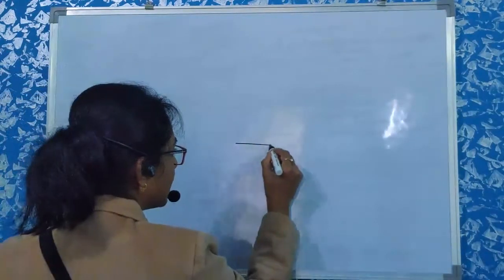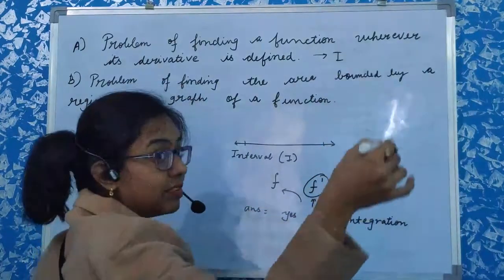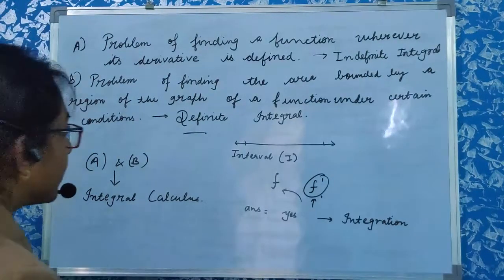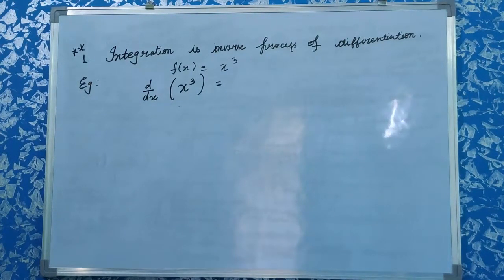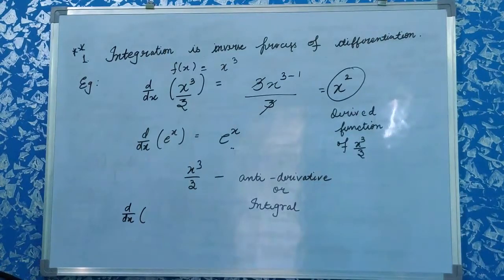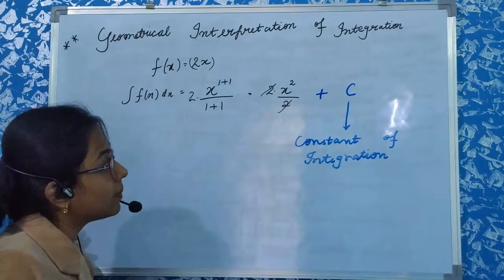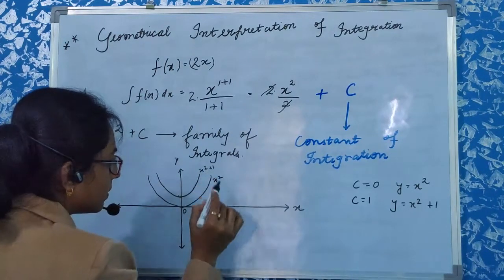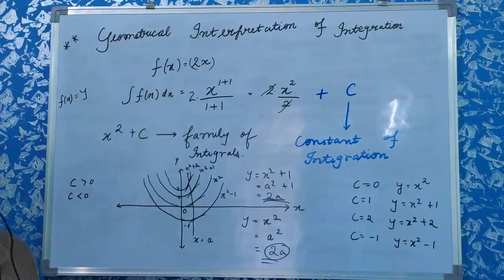#2 Integration Introduction Part 1